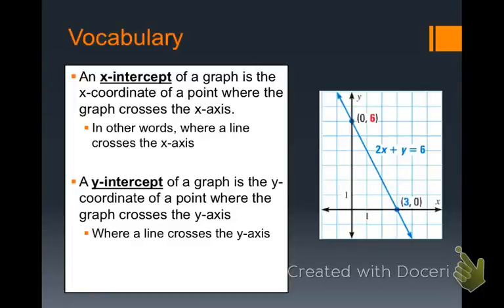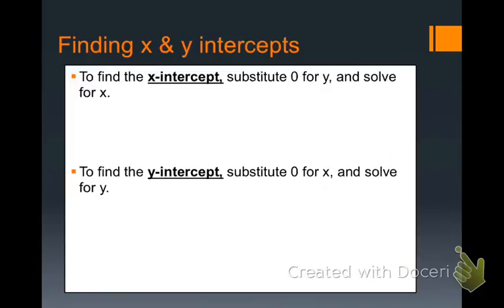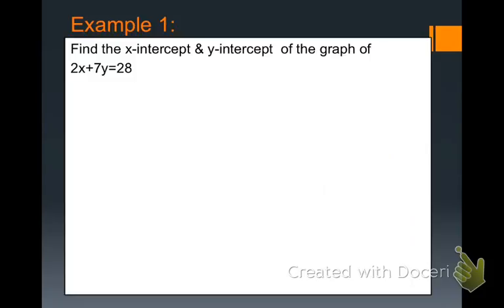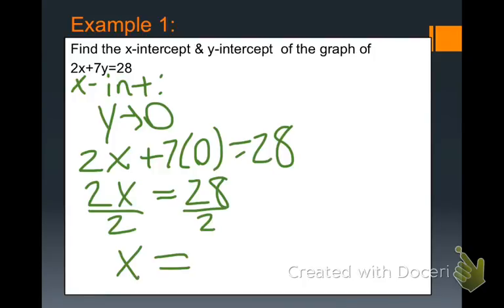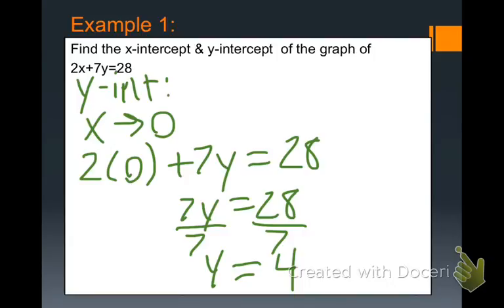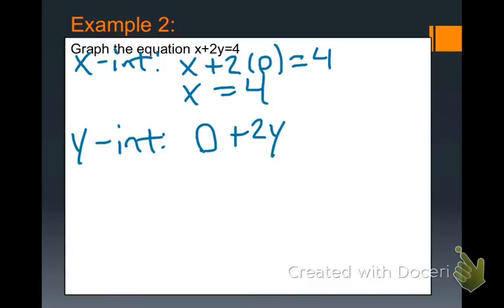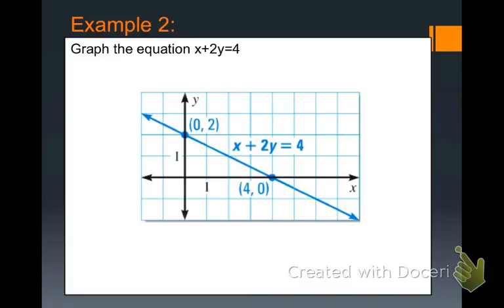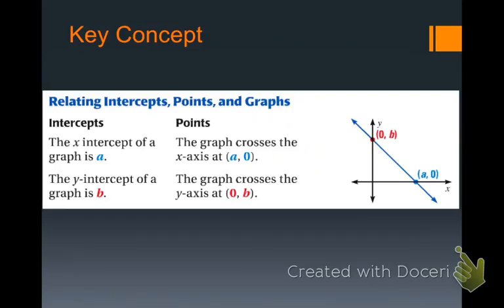4 3 Graph with Intercepts